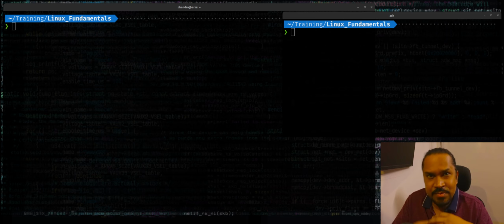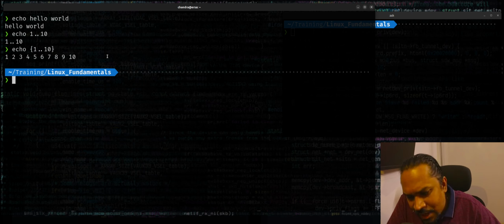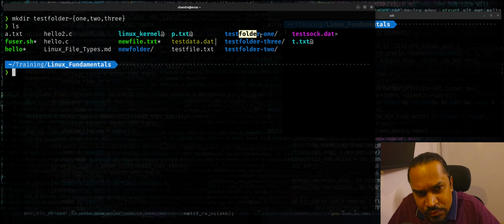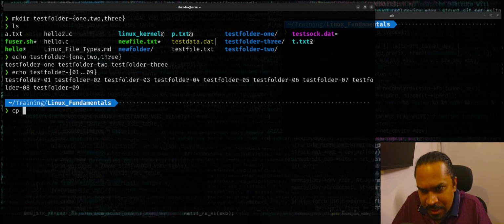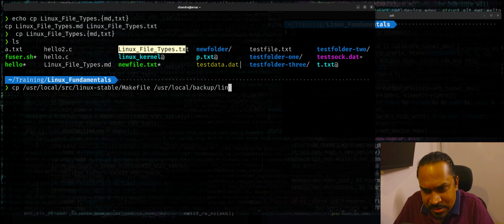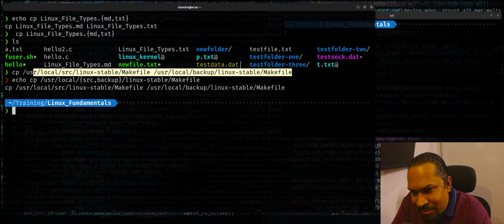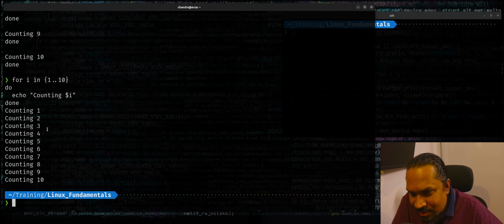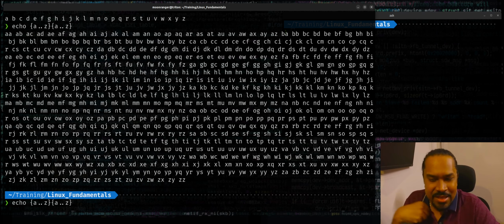Linux command-line: Using braces expansion in bash / zsh shell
Bash / Zsh and many other similar shells support a form of expansion known as "braces expansion" which is a convenient method to repeat redundant strings (like parts of a filesystem path) and substitute small substrings in them when used with commands like cp, mv and so on. We can also use the same for generating ranges quickly that have many use cases.

In this short video, you will learn how to use braces expansion in different forms and be more productive on the Linux shell command-line.